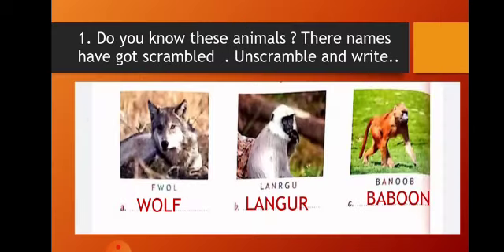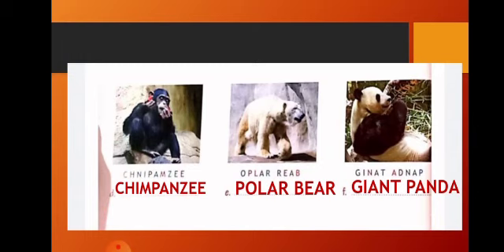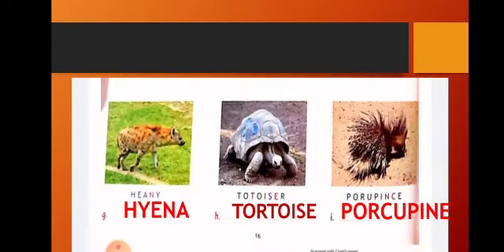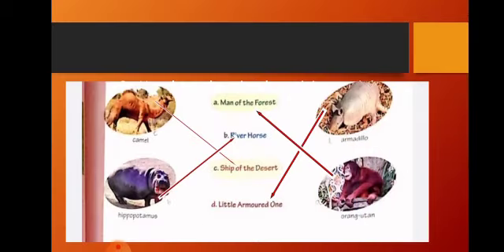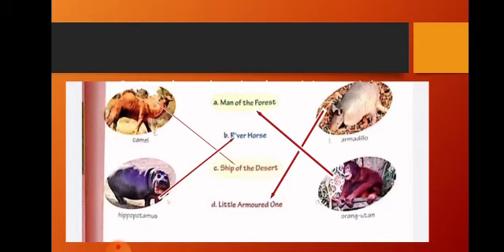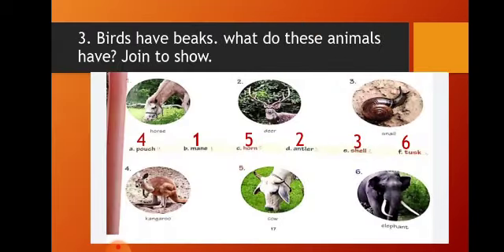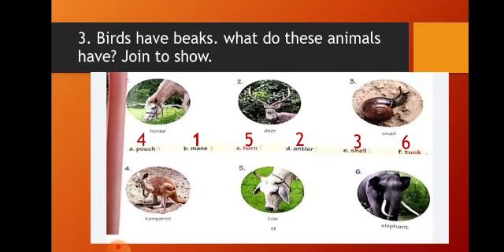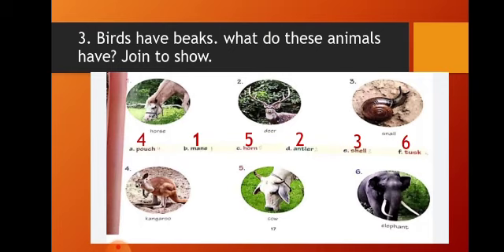General knowledge Class-2 chapter-10